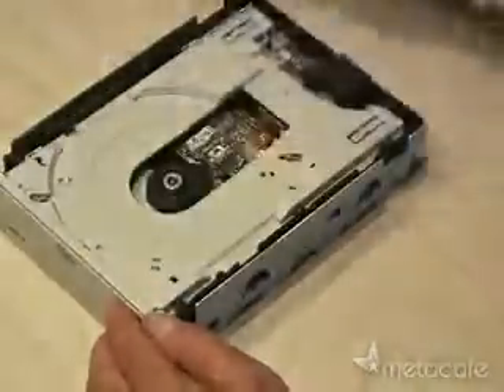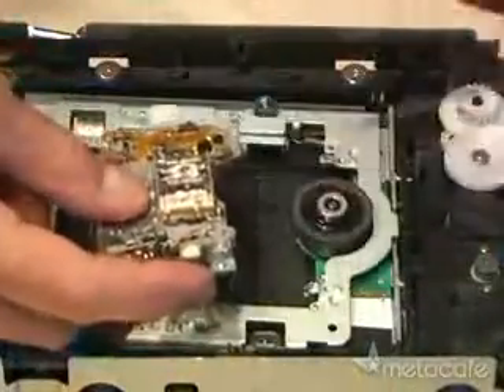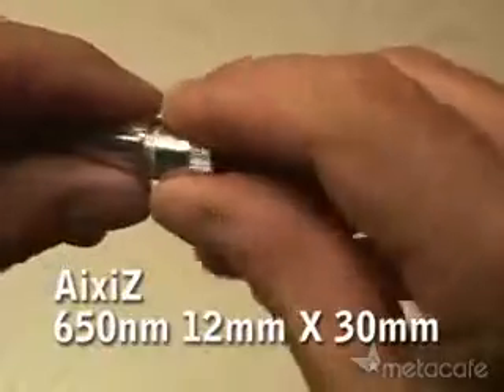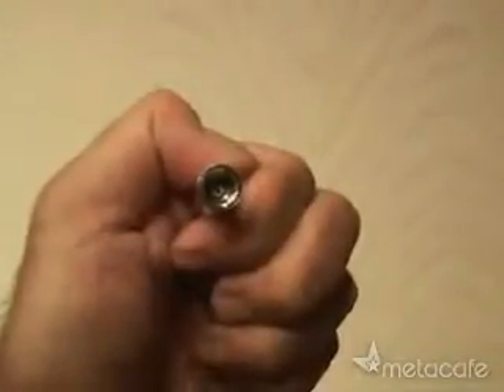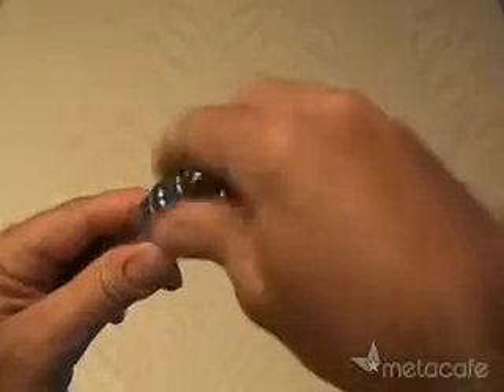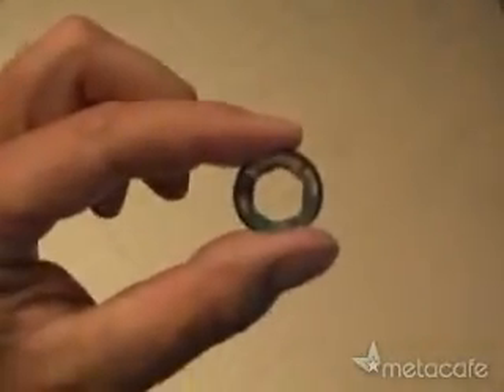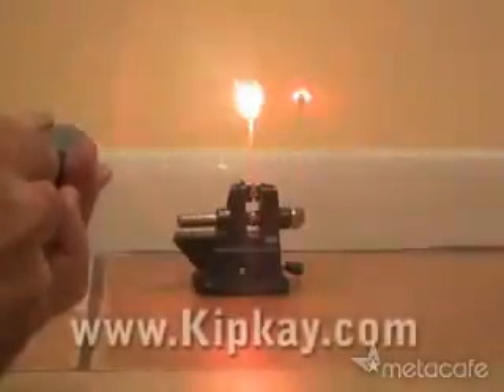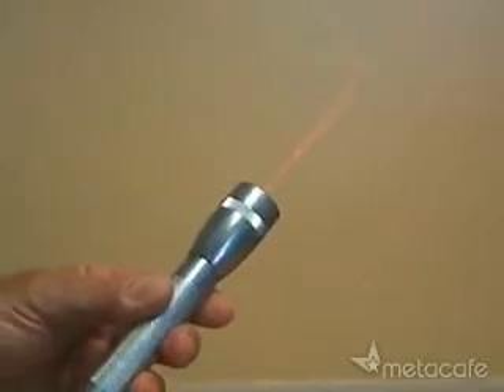лазер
Это просто НЕЧТО какоето ИЗ Будущего !!! Парень наглядно всем показывает как зделать настоящий лазер с помощью сидирома LG и обычного фонарика !! Ппц я Вшоке ! ахаха